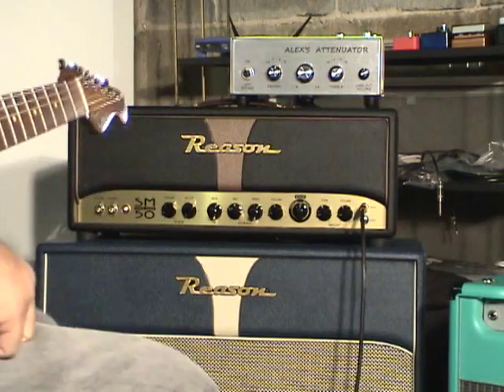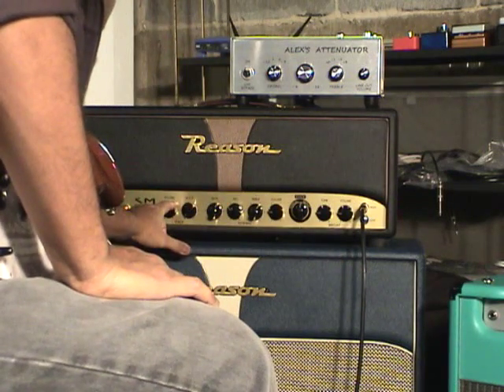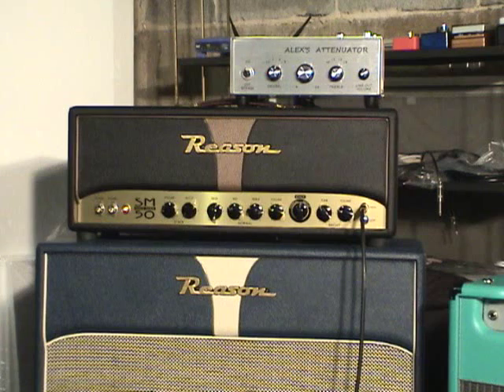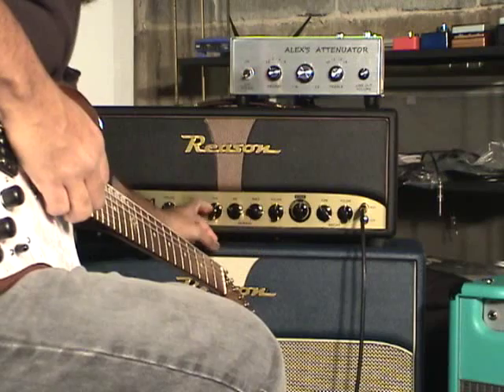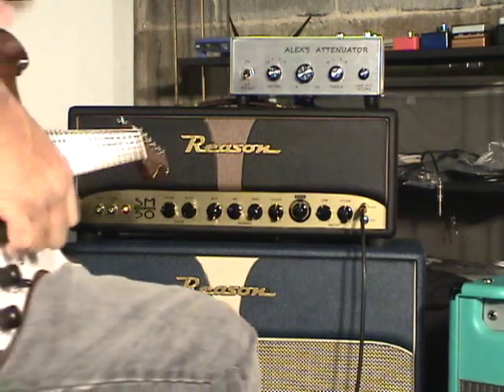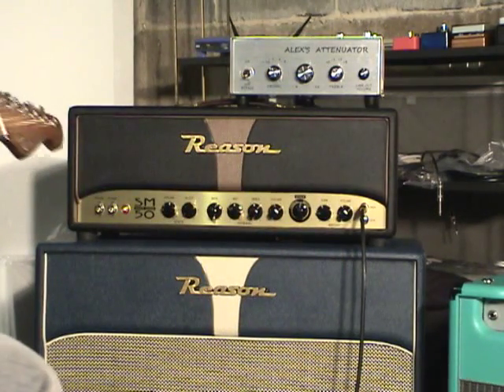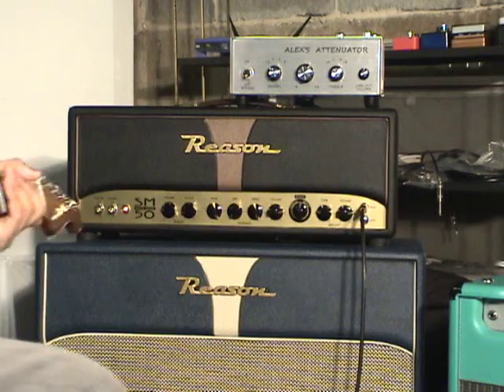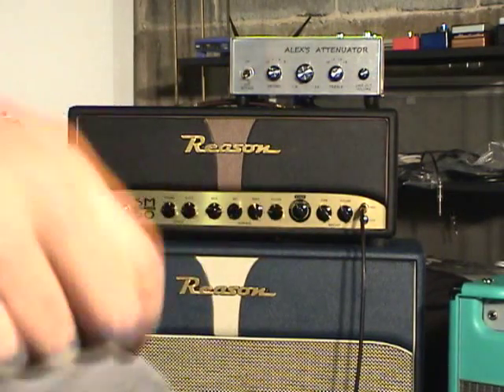Reason- Stack Mode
Reason SM50- Stack Mode, greenbacks, thorn strat style guitar. Alex's Attenuator